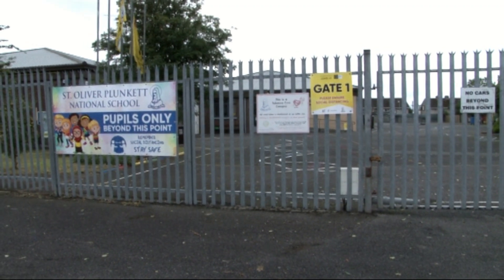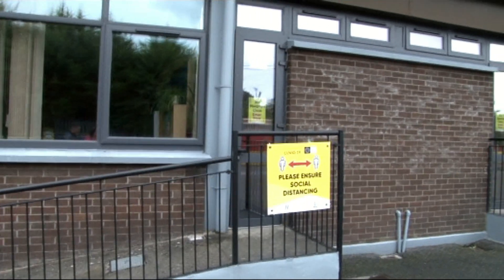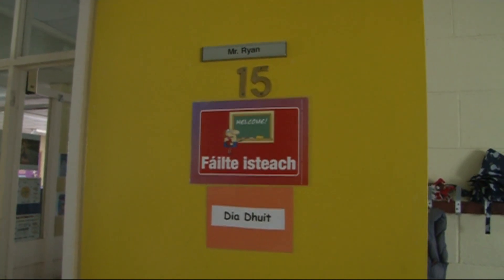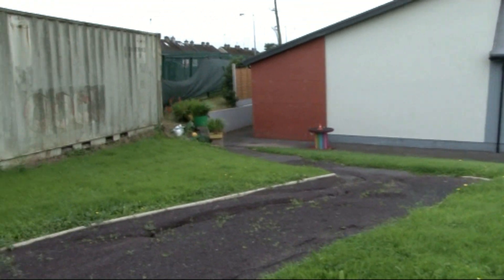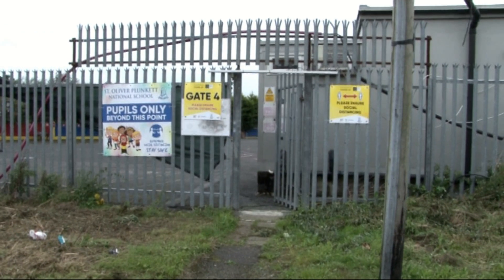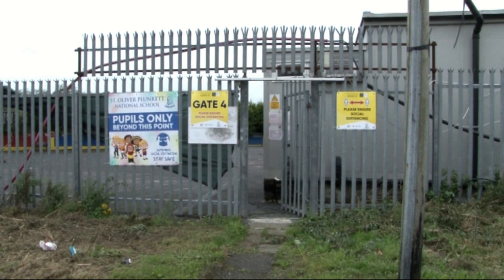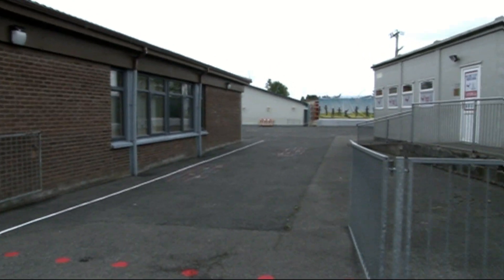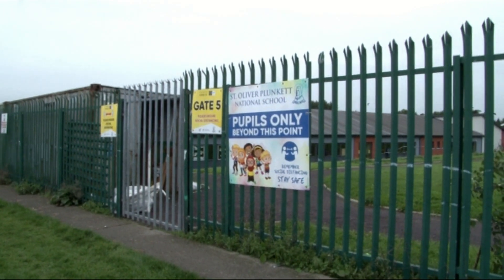ENTRY & EXIT POINTS FOR ST OLIVER PLUNKETT'S, N.S., NAVAN.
This video gives parents and students information on the various entry and access points for our school for the school year ahead.